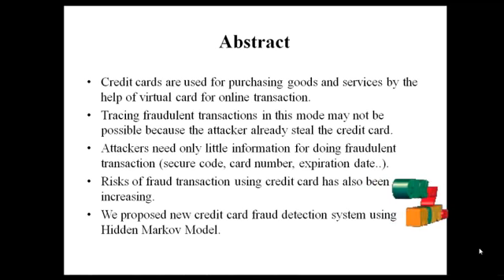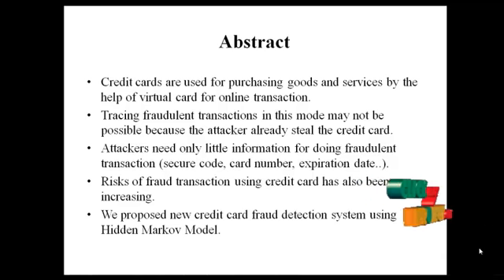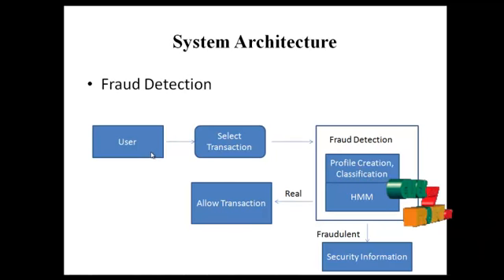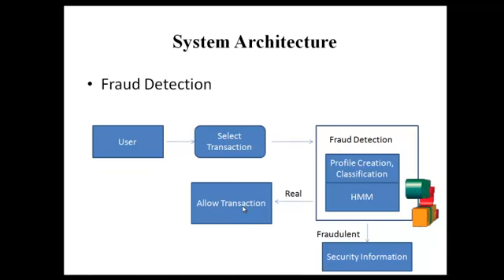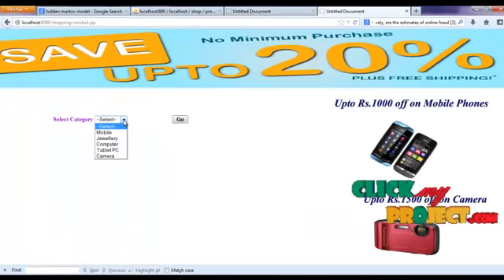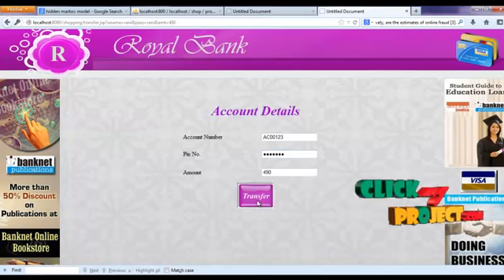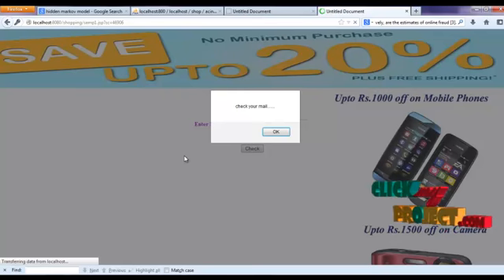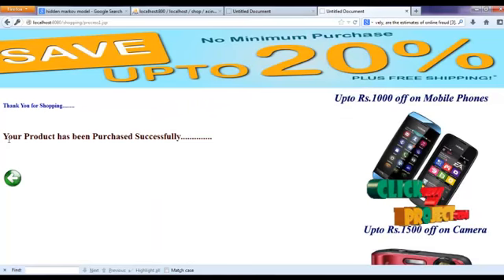Final Year Projects | Credit card Fraud Detection using HMM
Including Packages
* Complete Source Code
* Complete Documentation
* Complete Presentation Slides
* Flow Diagram
* Database File
* Screenshots
* Execution Procedure
* Readme File
* Addons
* Video Tutorials
* Supporting Softwares

Specialization
* 24/7 Support
* Ticketing System
* Voice Conference
* Video On Demand *
* Remote Connectivity *
* Code Customization **
* Document Customization **